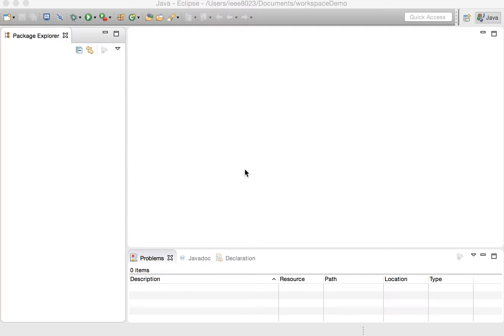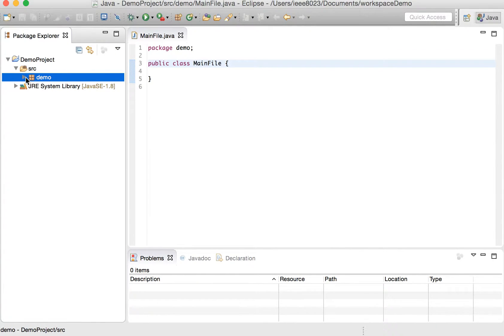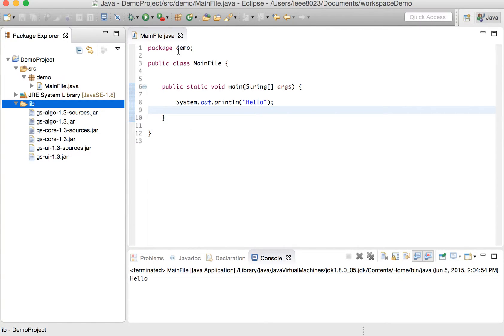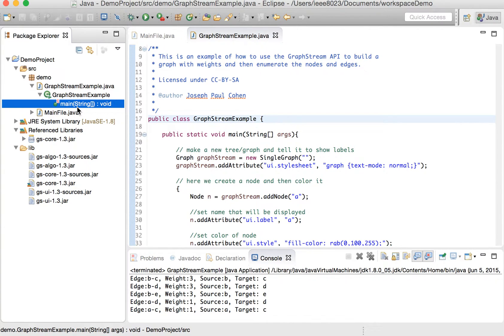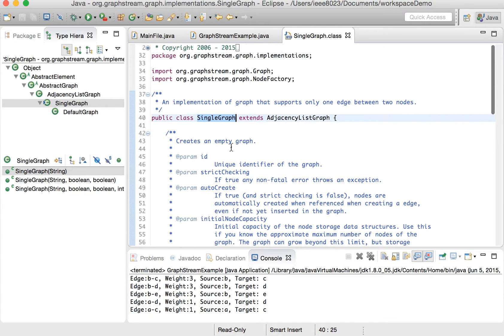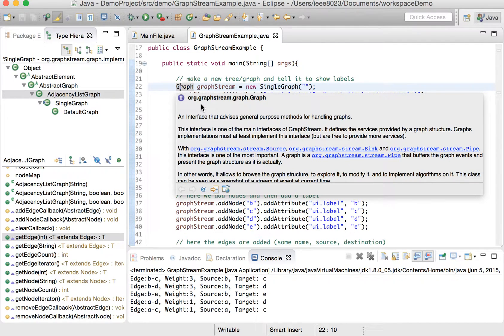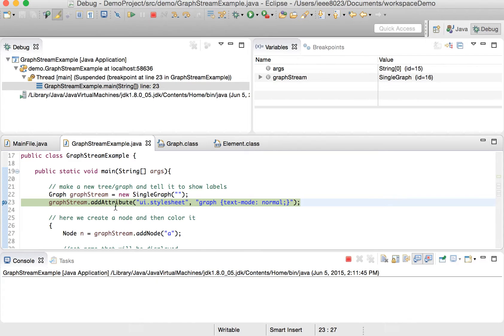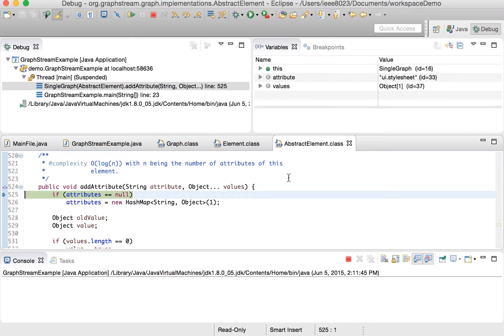Eclipse Java Demo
This video will cover the following topics:

Including a library
Analyzing code using:
  +Inline JavaDoc
  +Type analysis
  +Call hierarchy
  +Open Declarations
  +Debugging